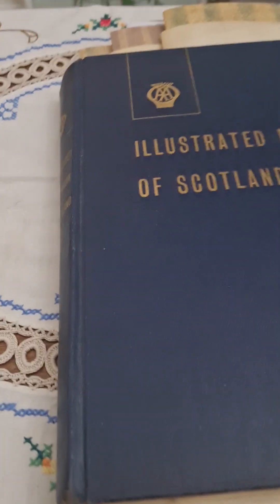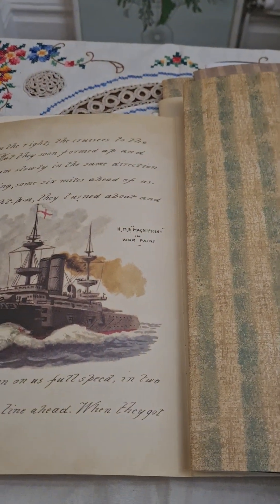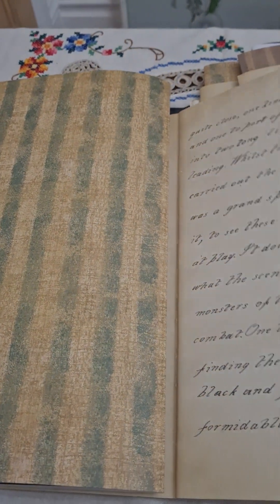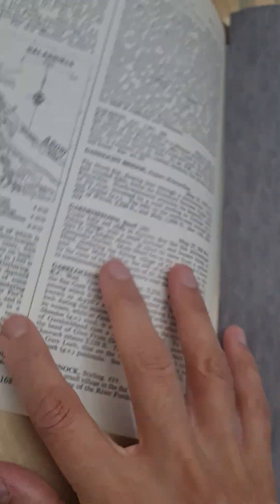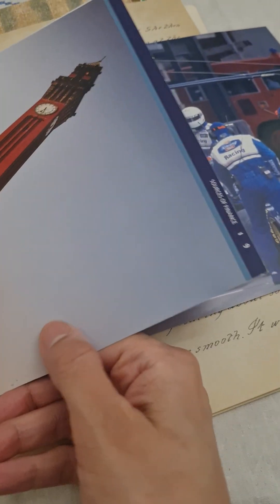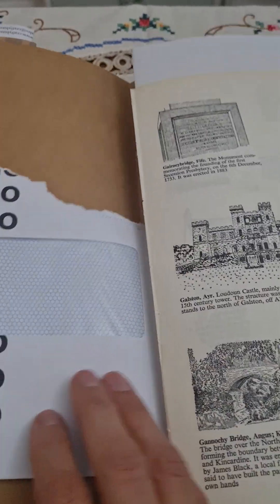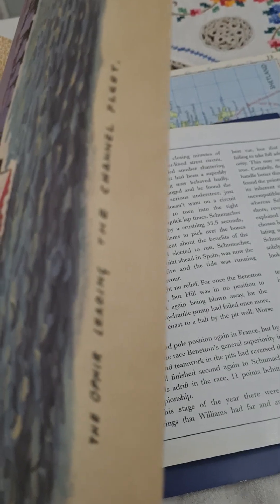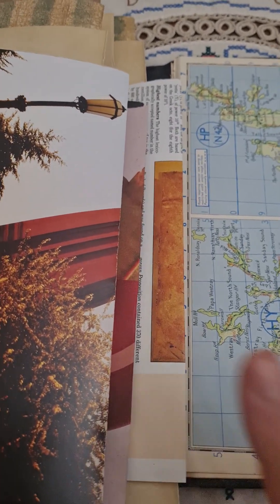PART 2 - The signature papers flip through for road map book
Hi there 😊 working on the signatures for the car junk journal. Using 3 signatures with upcycled papers.